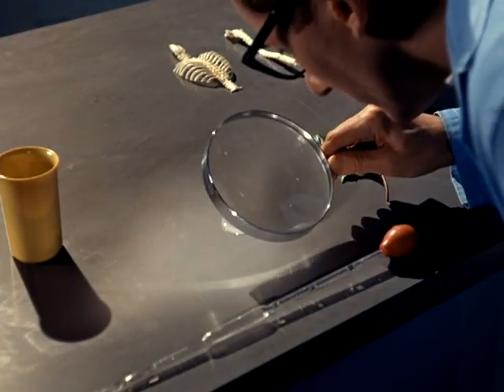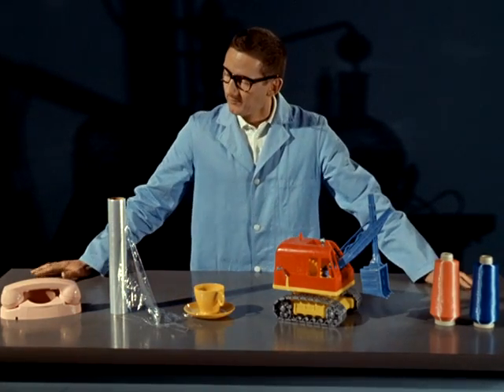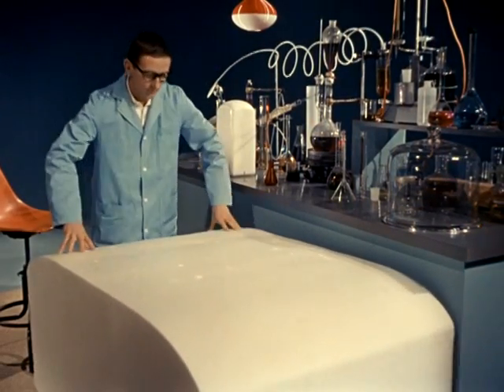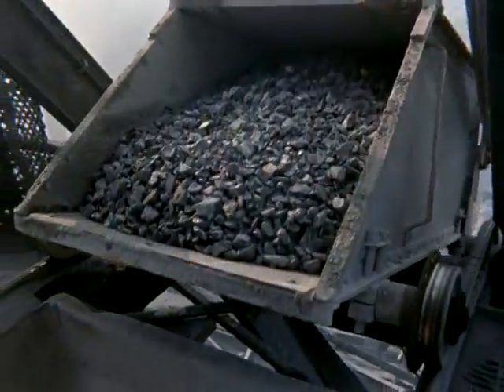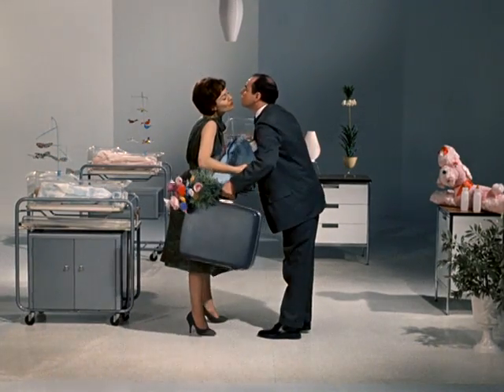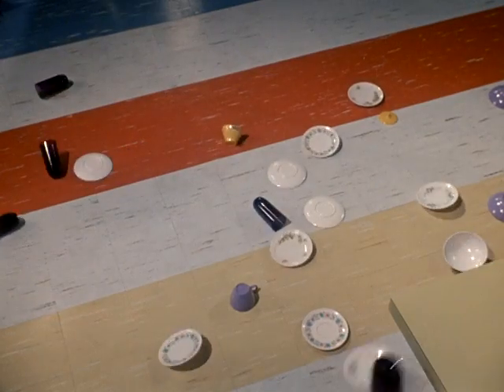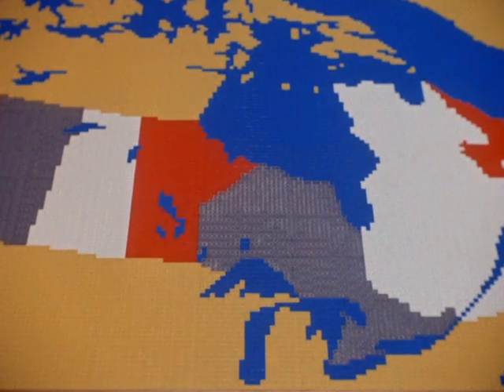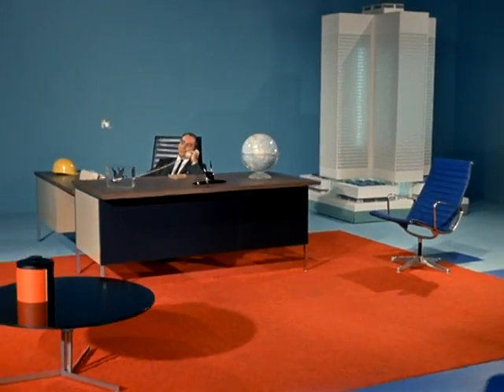The Magic Molecule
This short documentary introduces us to the colorful and versatile world of plastics. Transmuted from coal, oil or wood, synthetic substances can make thousands of new products, from silk threads to furniture.

Directed by Hugh O'Connor - 1964 | 9 min